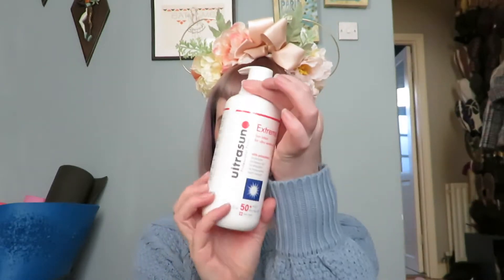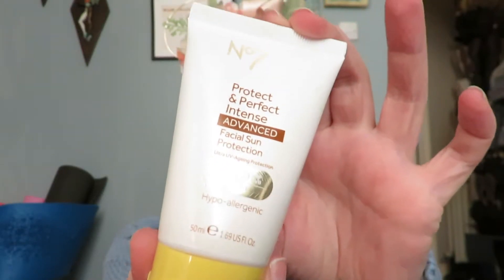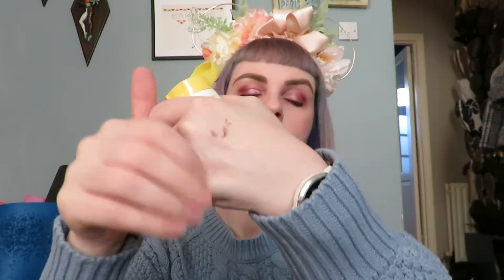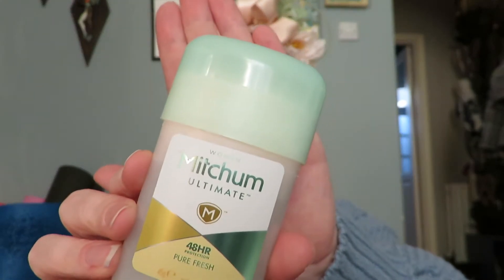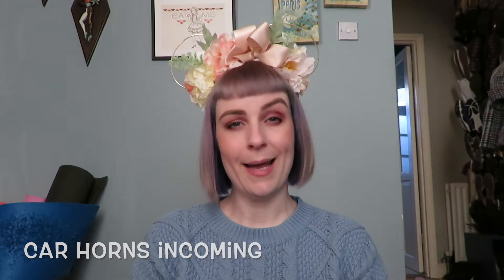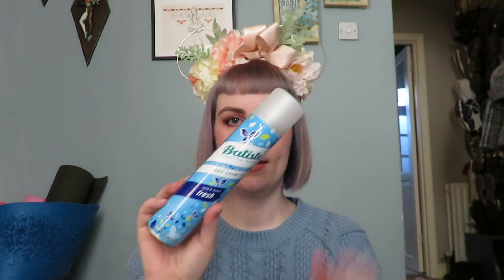My Disney Holiday Beauty Essentials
Come with me on my adventures and travels, mostly solo!